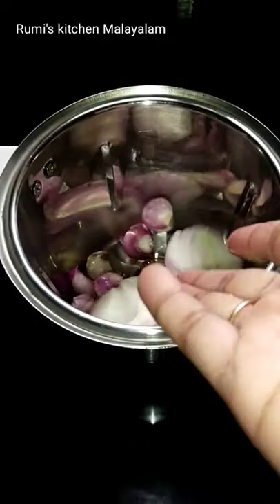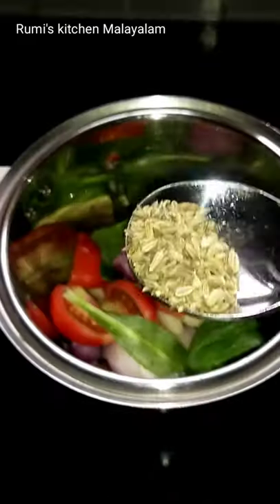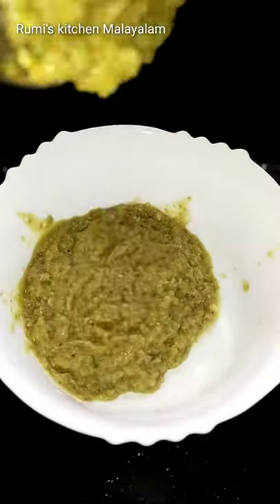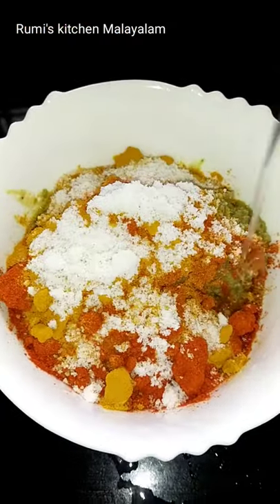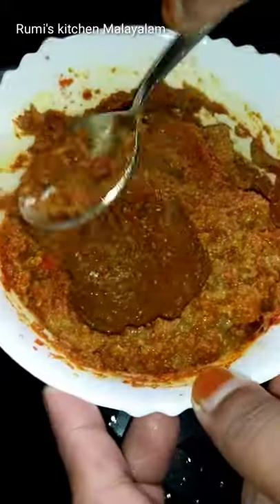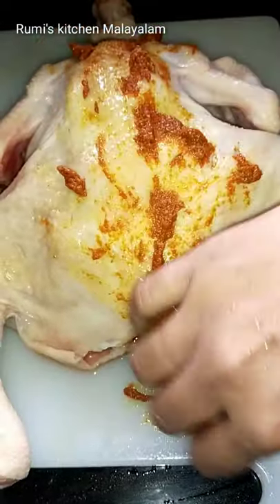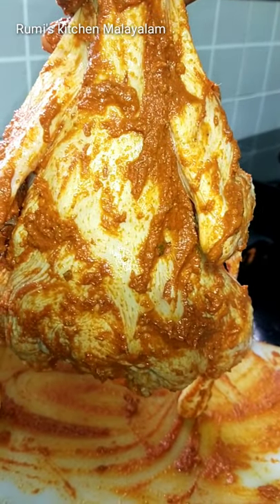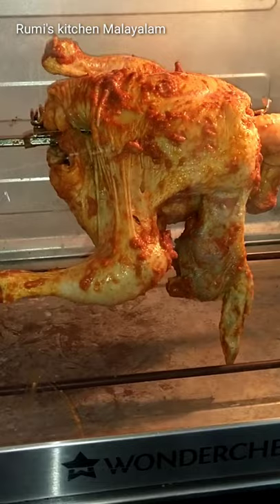Shorts rottisseriechicken rumi'skitchenmalayalam